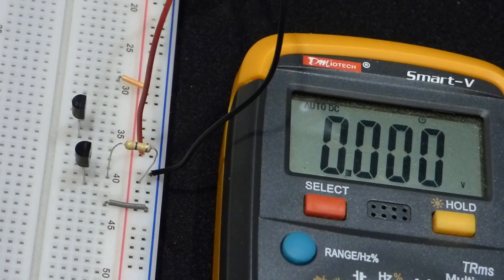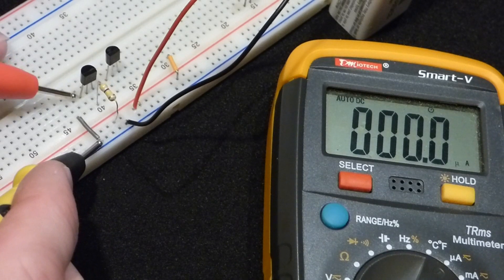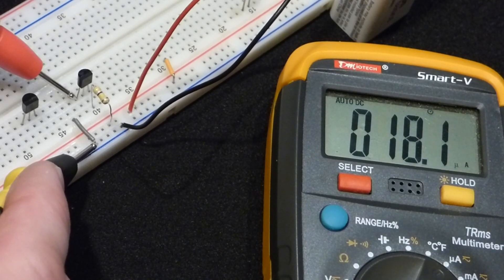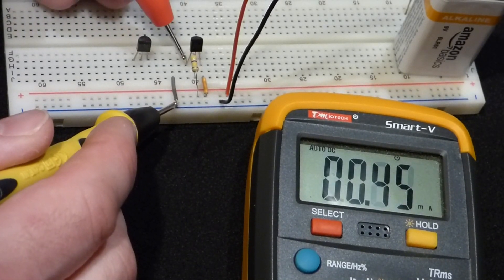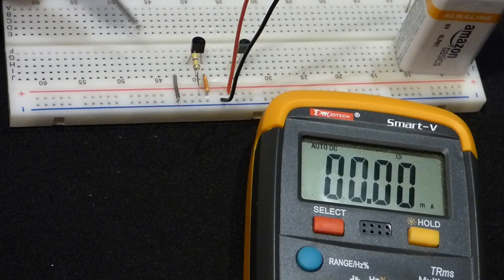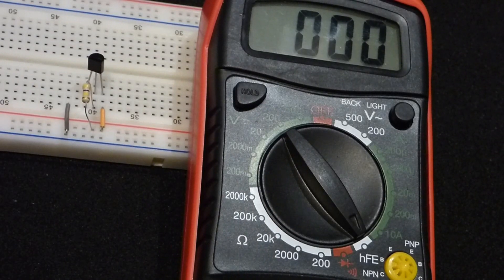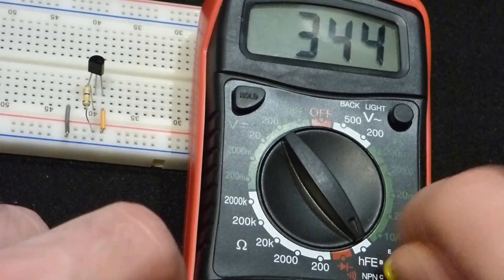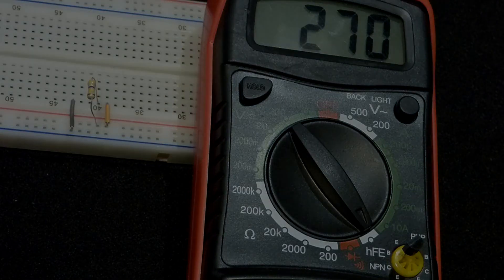Breadboard gain test and multimeter hFE test of 2n2222 and 2N3904 NPN bipolar transistors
I measure the base current of 2 transistor, the 2N2222 and 2N3904, both NPN transistors.
Then I measure the current each transistor passes through the collector when connected directly to a power supply and controlled by that base current to get an estimate of the gain. I then use a multimeter that can measure hFE (same thing as gain) to verify my results.